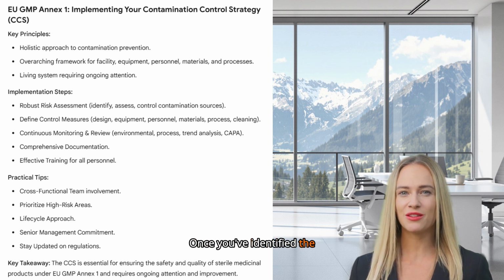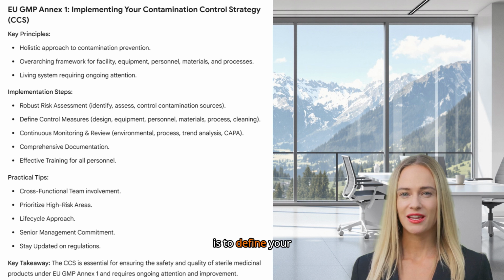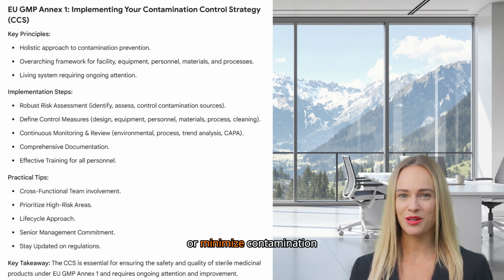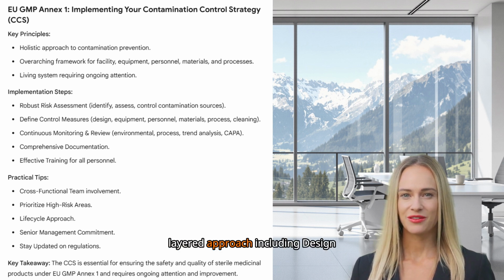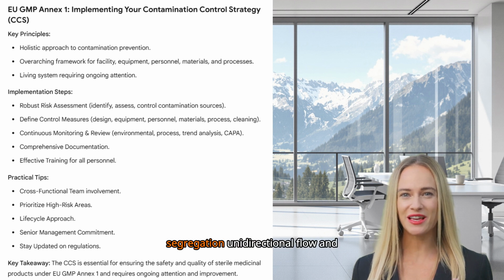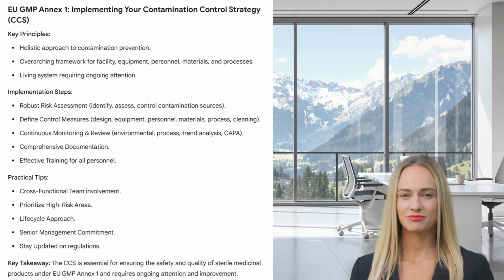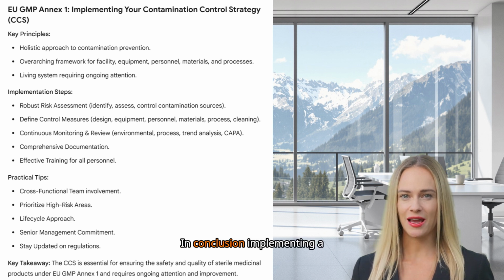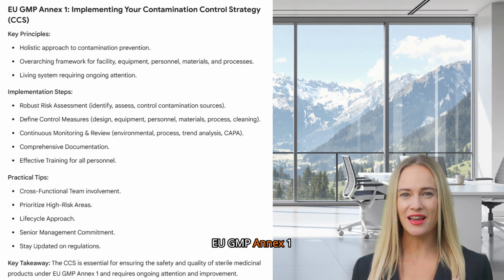How to implement Annex 1 EU GMP [GMP Full Training Course in channel] | How to GMP tutorial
Unlock your potential in the pharmaceutical and biotech industries with our guide to valuable FREE online training courses!

In this video, we highlight essential learning resources designed to boost your career in pharma and life sciences, focusing on three critical areas:

🔬 Good Manufacturing Practice (GMP): Learn the fundamentals of GMP compliance, quality assurance (QA), and quality control (QC). Discover free courses essential for roles in manufacturing, quality, and regulatory affairs.

🧪 Laboratory Skills: Sharpen your practical lab techniques and scientific knowledge. Find free training resources relevant for R&D, analytical chemistry, quality control labs, and more.

📊 Pharma Project Management: Master the principles of effective project management tailored specifically for pharmaceutical development, clinical research, and biotech initiatives. Enhance your planning, execution, and leadership capabilities.

Whether you're a student exploring career paths, a recent graduate entering the field, or a seasoned professional looking to upskill, these free online learning opportunities offer significant value for your career development in the pharmaceutical industry.